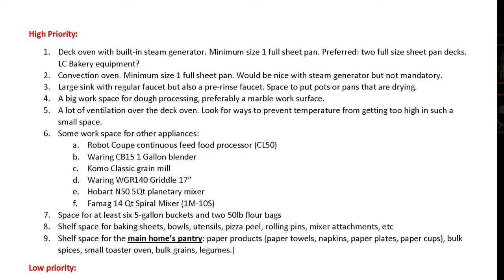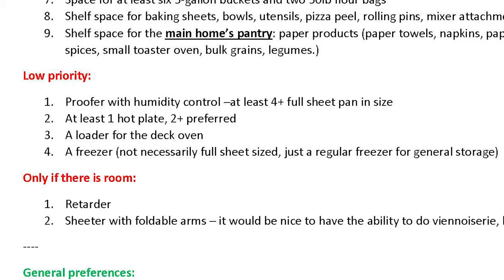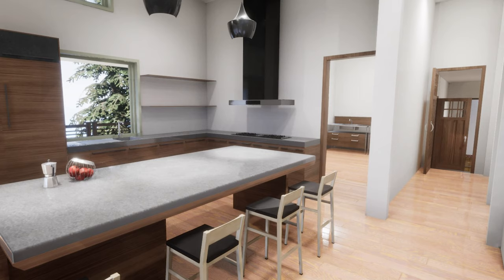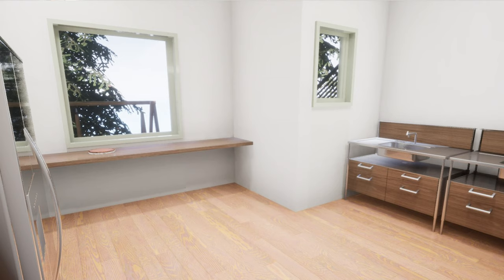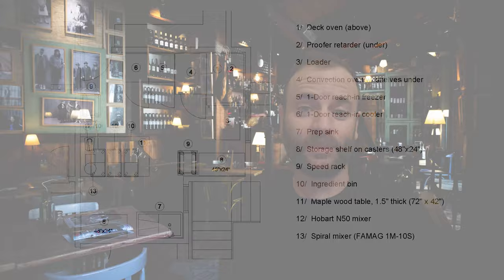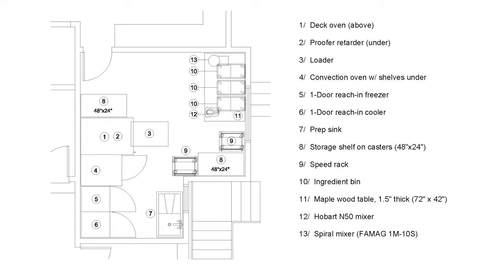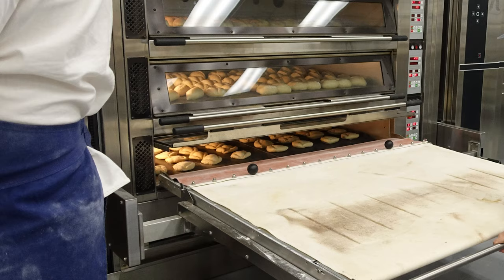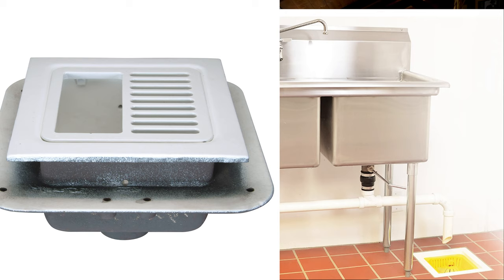Building a micro bakery: We settle on a floorplan!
This is the second part in a video series on designing and building a commercial micro bakery in my home. This video includes design elements like electrical, HVAC, plumbing and general baking space layout.

Photos by Grace O'Driscoll and Ernest Brillo on Unsplash